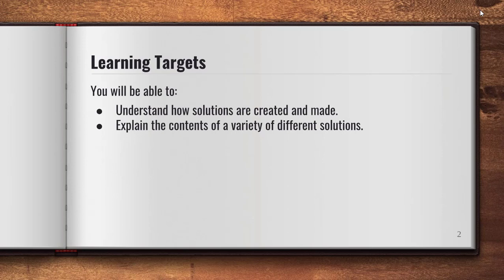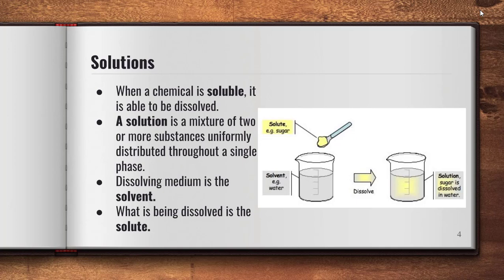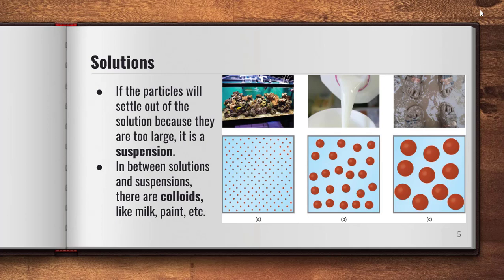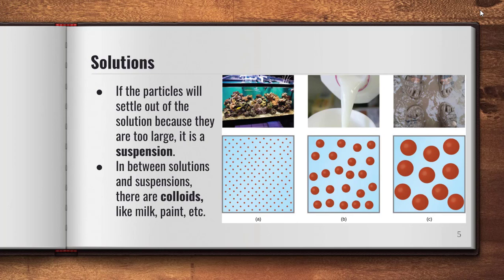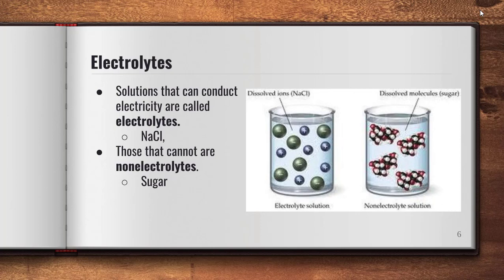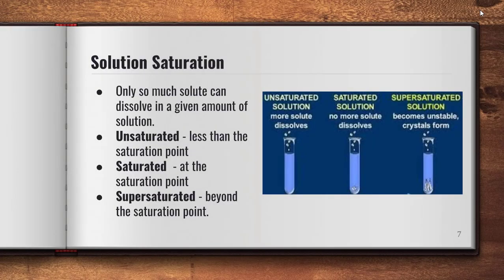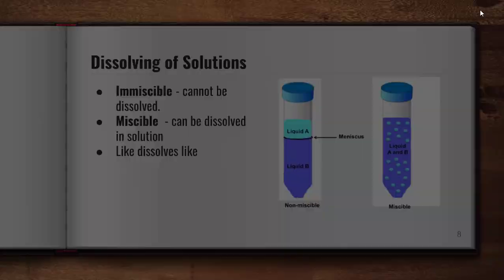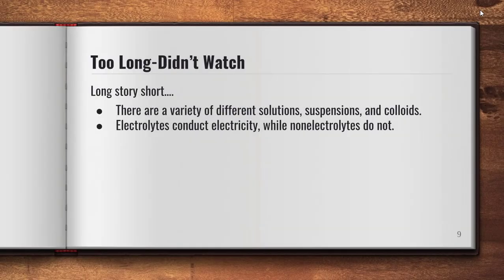Chemistry: Video 10-1: Introduction to Solutions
Mr. Lamb briefly explains that concepts behind solutions and some basic vocabulary terms about components of solutions.